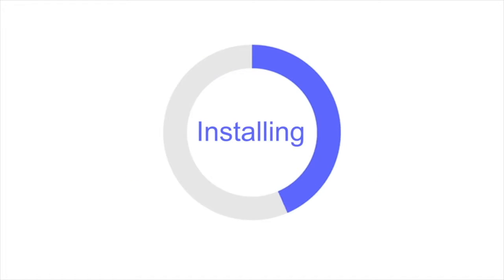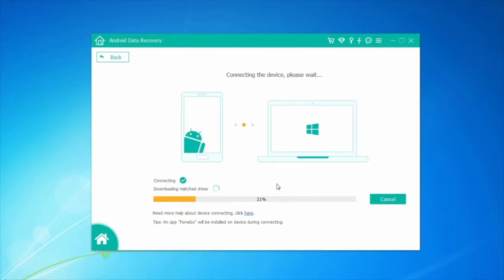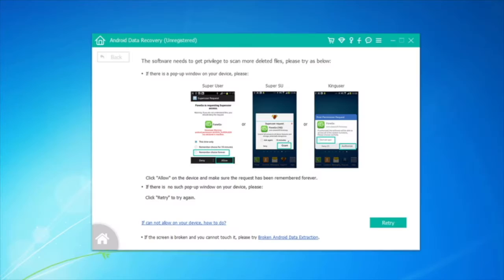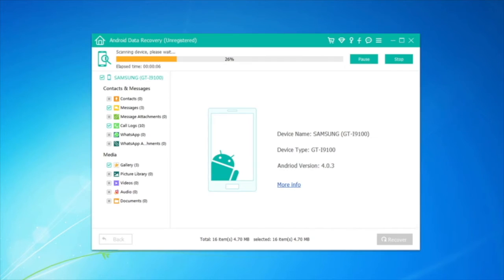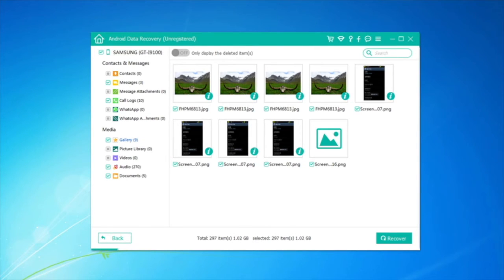Data Recovery on Samsung Galaxy S10/S9/S8/S7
Recover Deleted Photos/SMS/Contacts on Samsung Galaxy S10

Here you will get the best way to get back wiped away data from Samsung Galaxy S10 and S10+. With the use of Android Data Recovery powerful tool, all your deleted data such as contacts, videos, documents, call history, photos, notes, WhastApp messages, audio files and others are easily recovered from Samsung Galaxy S10/S10+/S10e.